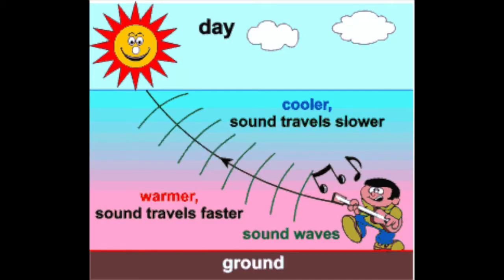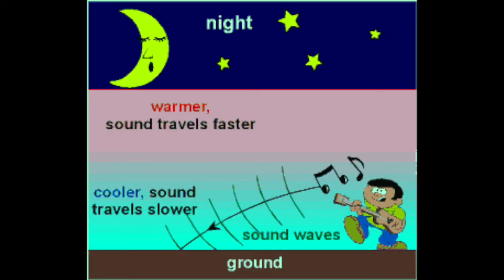Reflection, Reverberation & Refraction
Shier - A Period